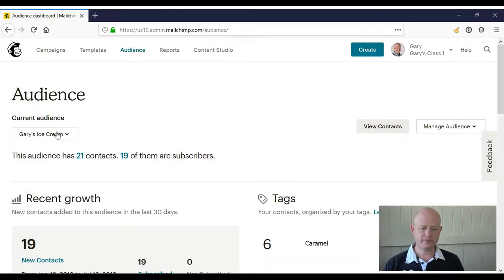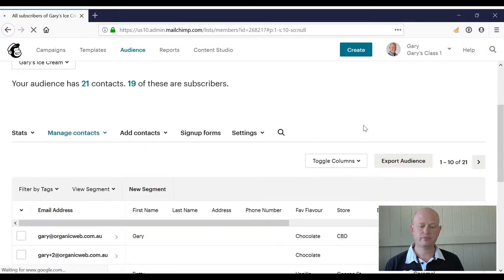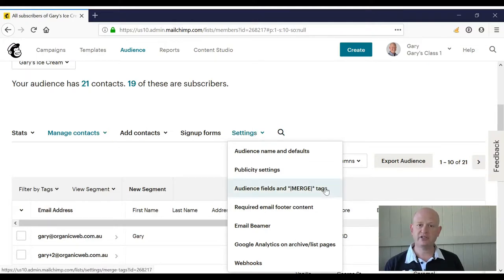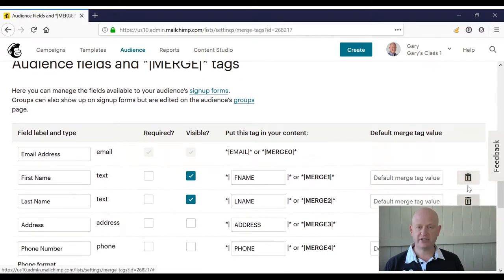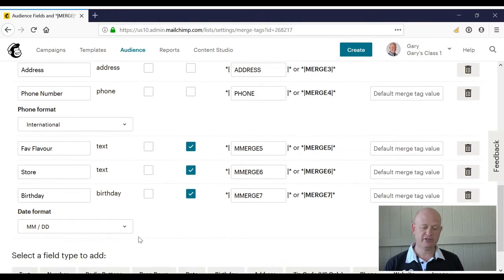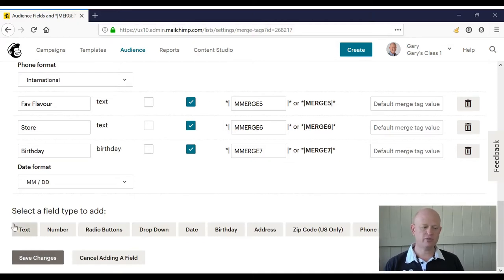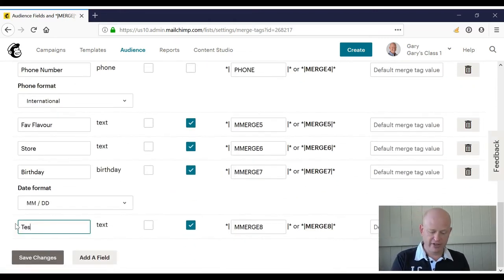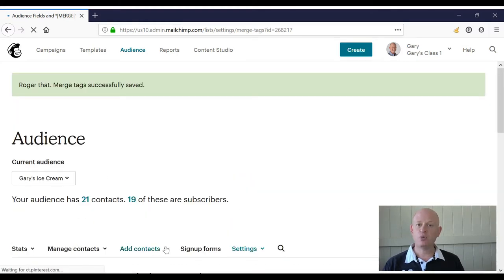How to add a field to an audience in Mailchimp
Learn how to add a field to your audience in Mailchimp. Instructions provided.

Do you have Mailchimp questions? Leave a comment about what Mailchimp tutorials you'd like to see and I'll do my best to publish a video addressing your questions on this channel.